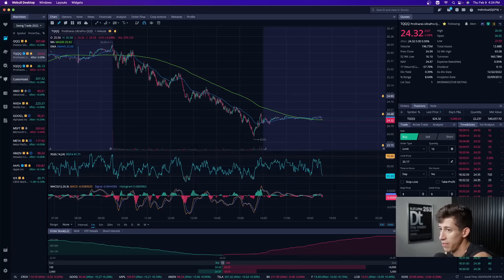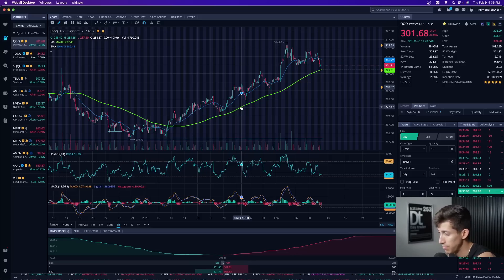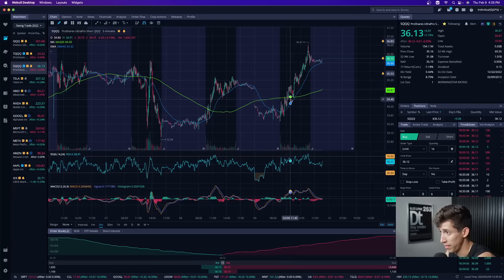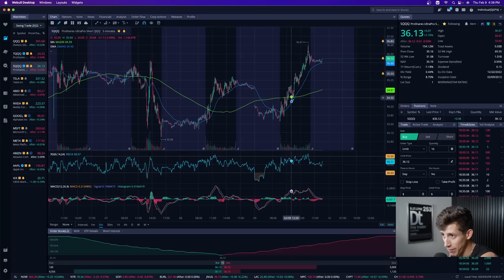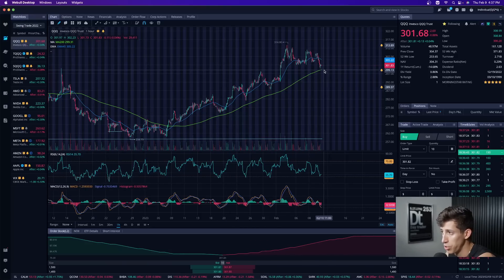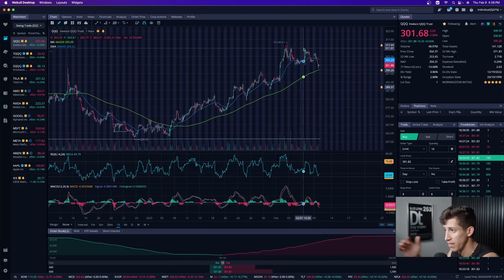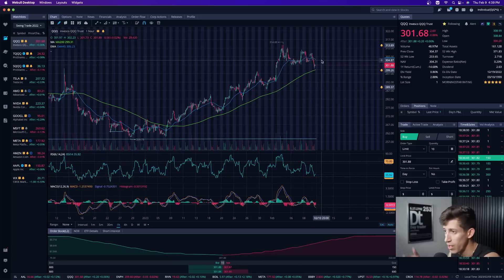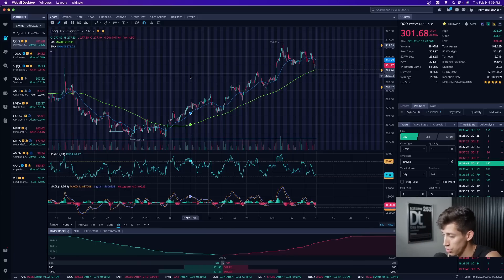(WARNING) THIS DROP IS ONLY THE BEGINNING...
Why did the Stock market drop today? Here is eventhing you need to know about the stock markwr crash coming soon!

1. 🚨 Message me any questions